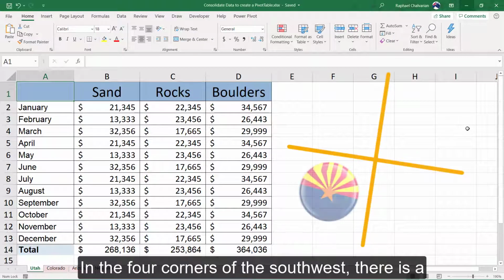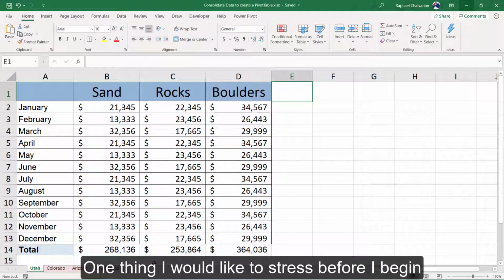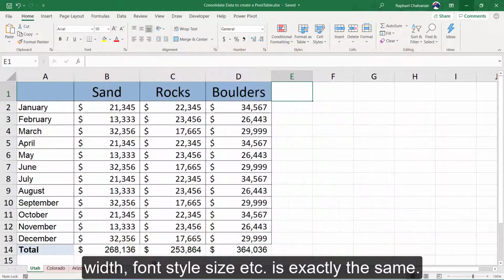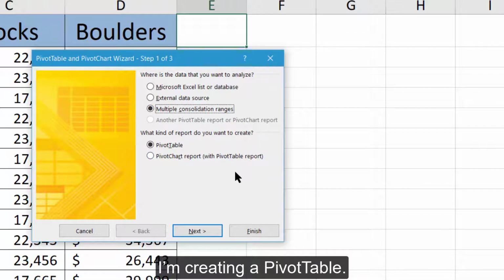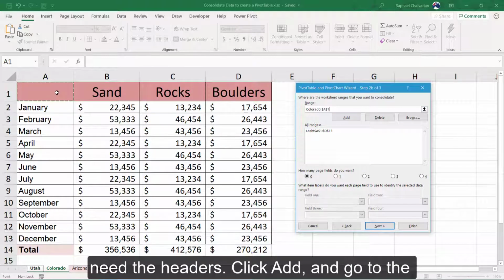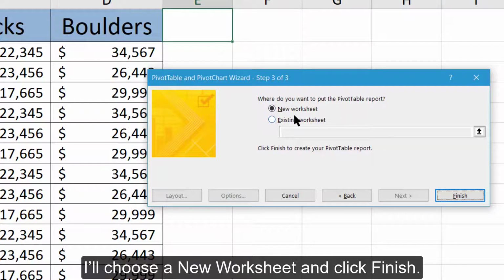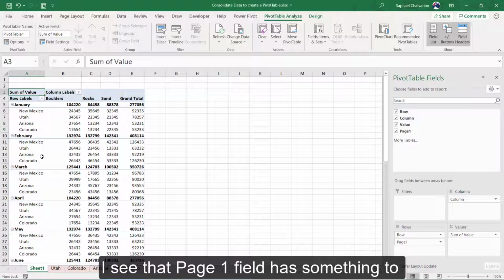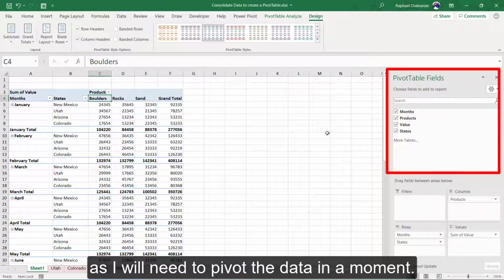Consolidate Data in Excel to Create a PivotTable (FREE tip sheet to download)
In Microsoft Excel when your data is scattered in multiple worksheets, you can consolidate the data/worksheets in order to create one PivotTable report.
This tutorial will show you how with the PivotTable and PivotChart Wizard you can consolidate the data.
Watch the video and find out how you can download a FREE Tip Sheet.